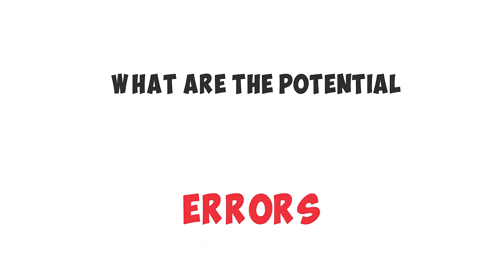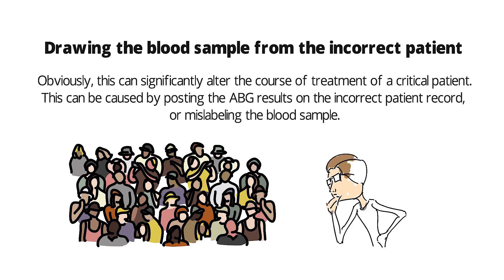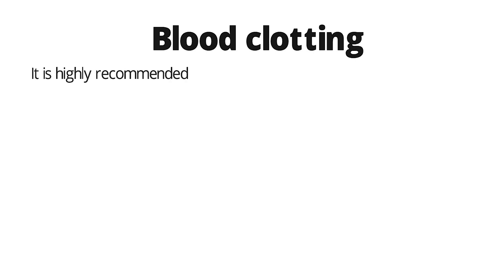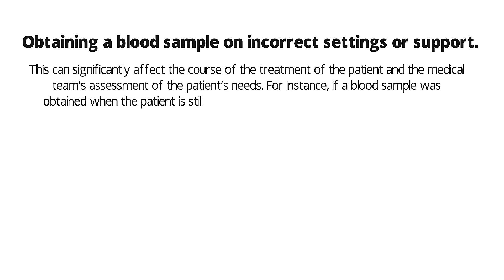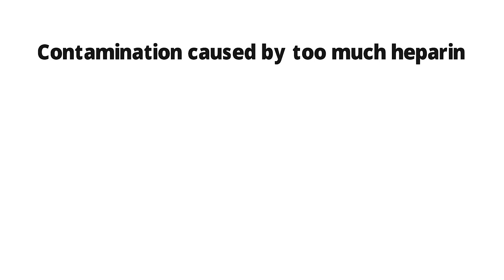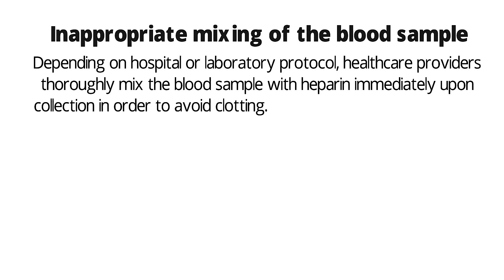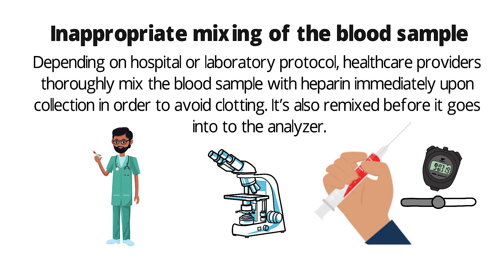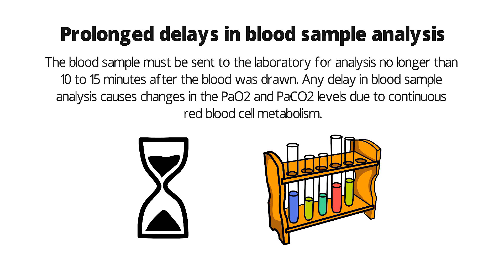Errors When Analyzing an ABG (Arterial Blood Gas) | Respiratory Therapy Zone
What are the primary Errors When Analyzing an ABG? (Arterial Blood Gas) Watch this video to find out!

🟦 What are the Potential Errors When Running an ABG?
There are several factors that can affect the results of an ABG test. Let’s talks about them now:

➡️ Drawing the blood sample from the incorrect patient
Obviously, this can significantly alter the course of treatment of a critical patient. This can be caused by posting the ABG results on the incorrect patient record, or mislabeling the blood sample.

➡️ Obtaining a blood sample from a vein instead of an artery
In some cases, inexperienced healthcare providers might stick the vein instead of the artery. In this case, the sample will be filled with venous blood instead of arterial blood, which will show vastly different results.

➡️ Blood Clotting
It is highly recommended to analyze the blood sample 10 minutes after extraction in order to avoid clotting. Analyzing a blood sample that has already clotted will yield inaccurate results and will basically render the specimen useless.

➡️ Obtaining a blood sample on incorrect settings or support
This can significantly affect the course of the treatment of the patient and the medical team’s assessment of the patient’s needs. For instance, if a blood sample was obtained when the patient is still on supplemental oxygen instead of room air, the results can be misleading and can yield falsely elevated PaO2 levels.

➡️ Air contamination of the blood sample
Air contamination can alter the results of an ABG sample by causing the measured PaO2 to read inaccurately.

➡️ Contamination caused by too much heparin
Too much liquid heparin dilutes the blood sample and causes changes in pH levels and can significantly affect the oxygen and carbon dioxide values.

➡️ Inappropriate mixing of the blood sample
Depending on hospital or laboratory protocol, healthcare providers thoroughly mix the blood sample with heparin immediately upon collection in order to avoid clotting. It’s also remixed before it goes into to the analyzer. The best way to mix the sample is to roll it between your palms. The most common error that healthcare providers commit when mixing the blood sample is vigorously shaking the vial or container. Another error is not mixing iced samples for a long enough amount of time. It is recommended to mix iced samples longer in order to promote mobilization and mixing of all the components of the blood sample.

➡️ Prolonged delays in blood sample analysis
The blood sample must be sent to the laboratory for analysis no longer than 10 to 15 minutes after the blood was drawn. Any delay in blood sample analysis causes changes in the PaO2 and PaCO2 levels due to continuous red blood cell metabolism.

⏰TIMESTAMPS
0:00 - Intro
0:14 - Drawing the blood sample from the incorrect patient
0:31 - Obtaining a blood sample from a vein instead of an artery
0:49 - Blood Clotting
1:06 - Obtaining a blood sample on incorrect settings or support
1:29 - Air contamination of the blood sample
1:42 - Contamination caused by too much heparin
1:56 - Inappropriate mixing of the blood sample
2:38 - Prolonged delays in blood sample analysis